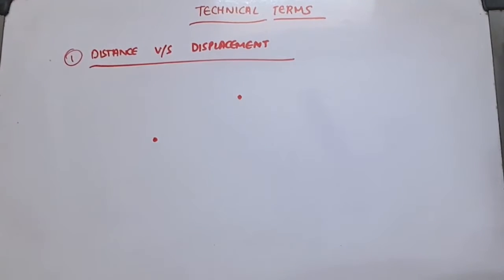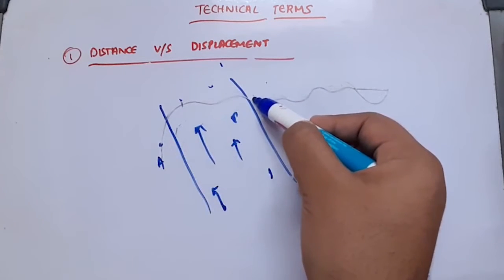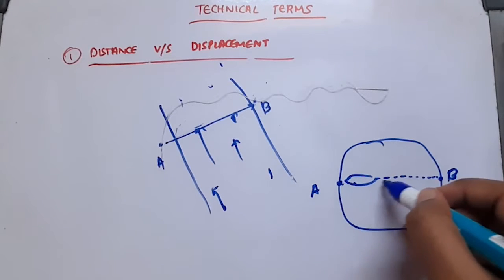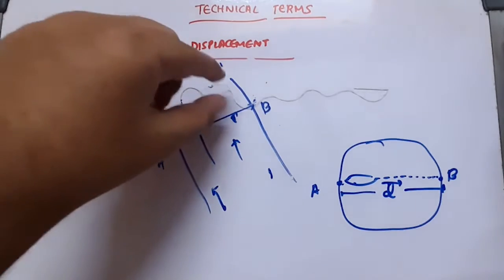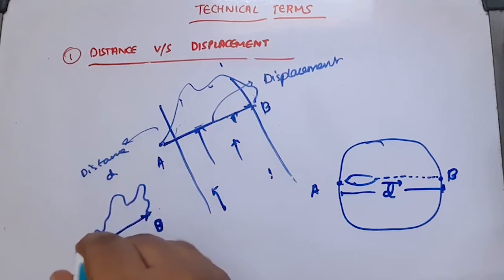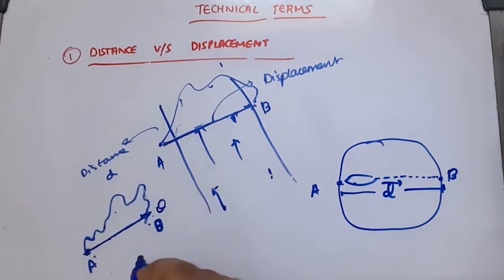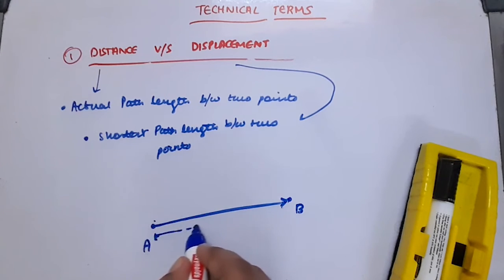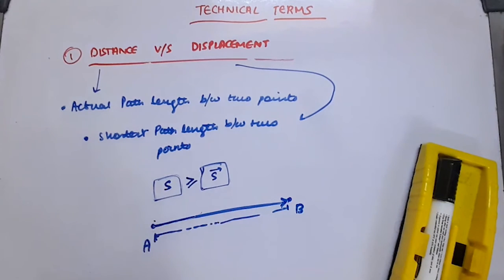MOTION | CLASS 9 | DISTANCE vs DISPLACEMENT | CBSE | ICSE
Hello every one, I hope you will enjoy this video on DISCTANCE vs DISPLACEMENT and gain sufficient knowledge from it. If you have any query regarding any of the concepts taught in this video,
Also, any constructive suggestions regarding how to improve the video contents are also welcome.
For making best use of these videos,
1) do sit with a pen and paper and take notes
2) try to pause the video and solve each question by yourself first.
3) if a concept or topic seems to be difficult to you, pause the video, think about it again and if necessary watch the video again..
   or you may also post doubts in the comment section.
4) share these videos with your friends ;) lol